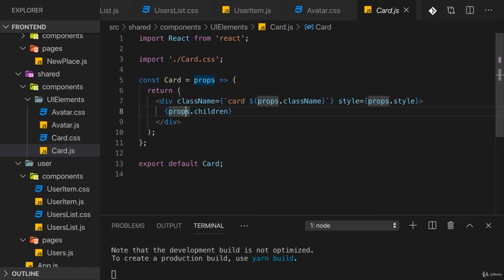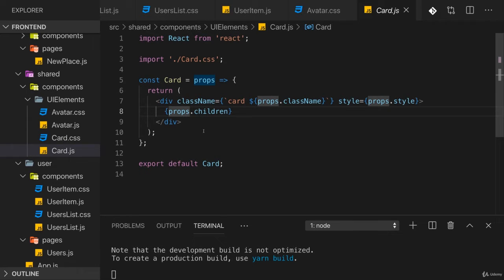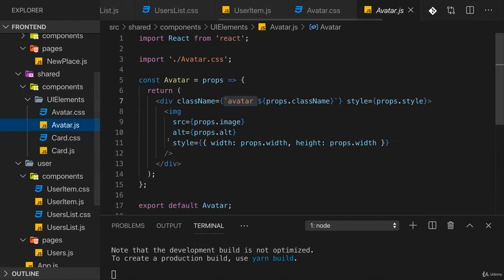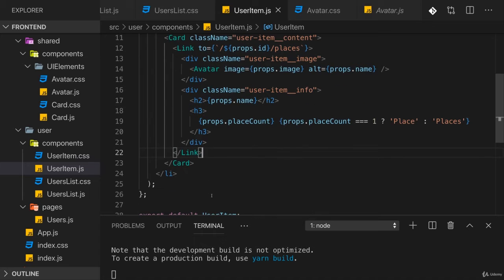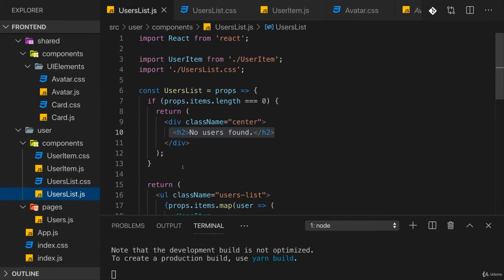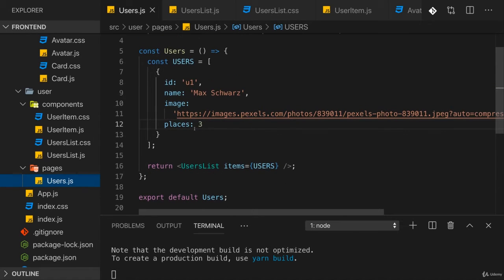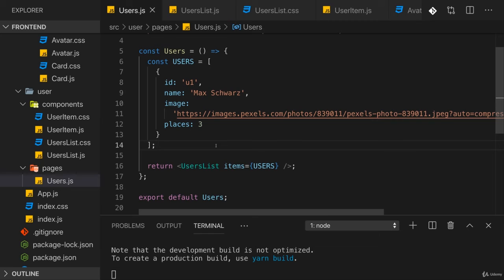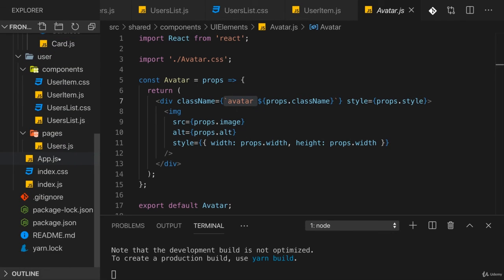Presentational vs Stateful Components